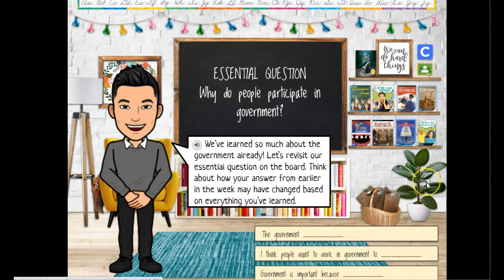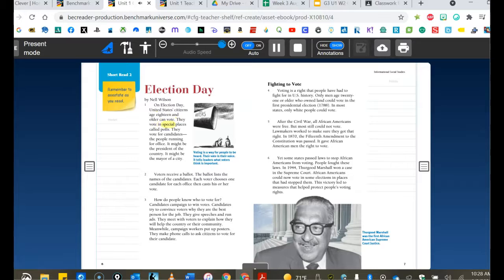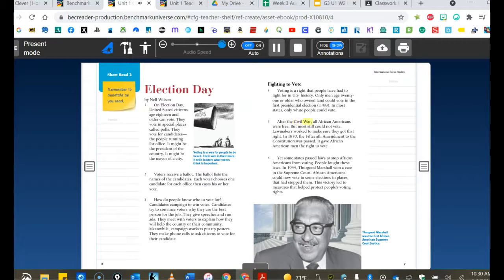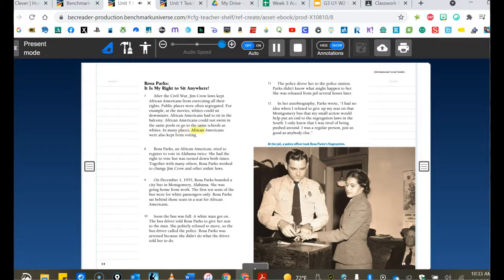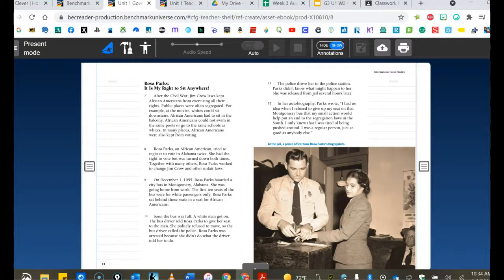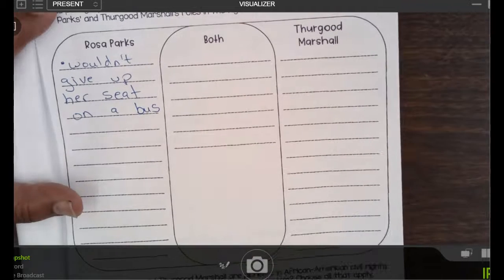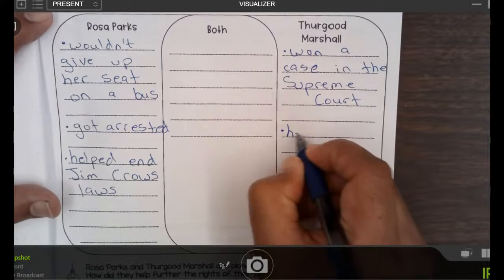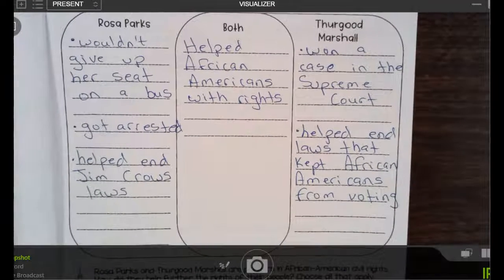Reading Lesson Benchmark Unit 1 Day 4 - It Is My Right